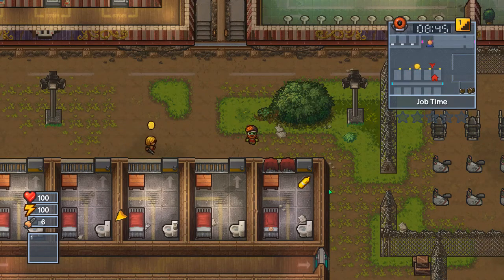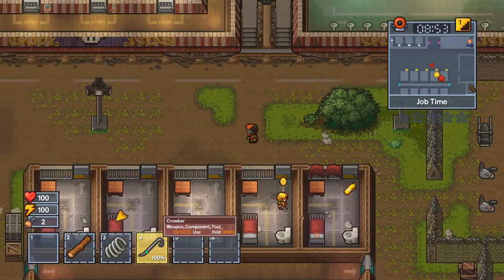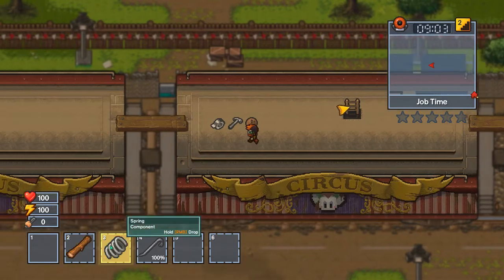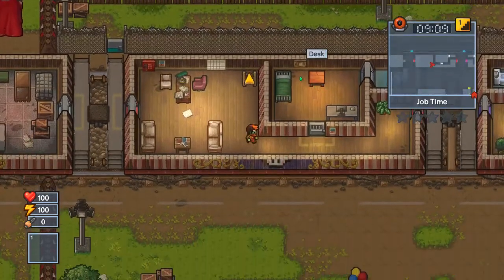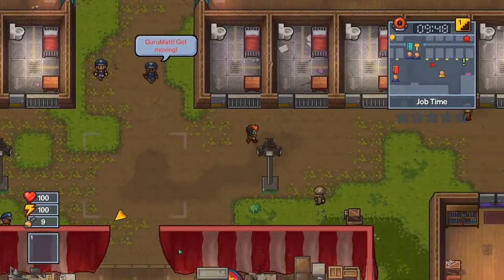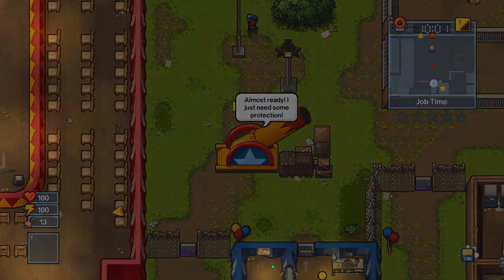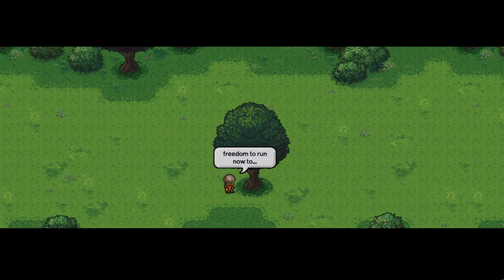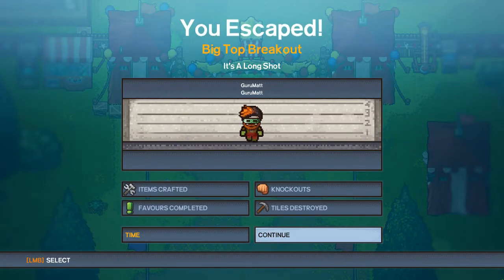It's A Long Shot [Solo] - GuruMatt Guides: Big Top Breakout - The Escapists 2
This is a quick and dirty guide to the It's A Long Shot solo escape, on the new Big Top Breakout DLC.  I hope you enjoy the walkthrough!

I stream on Twitch as well as Youtube!  If you want to chat, Discord is your best bet.